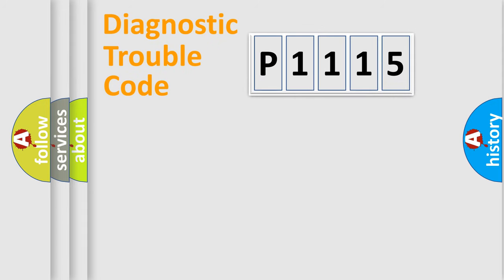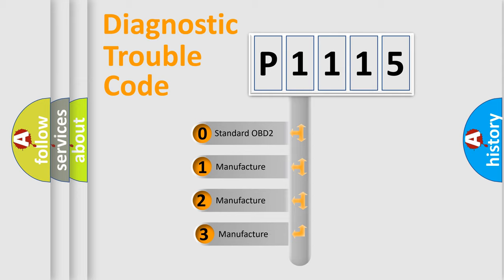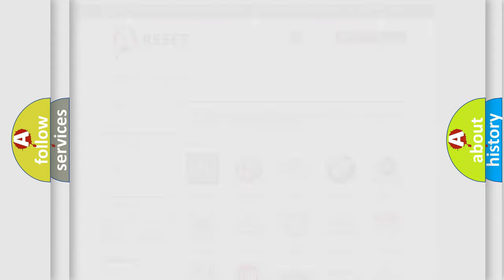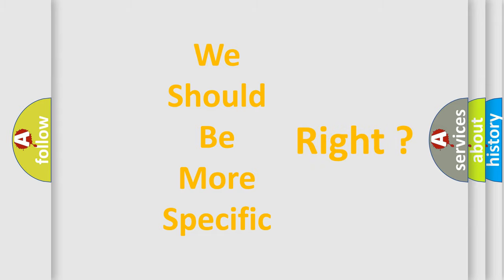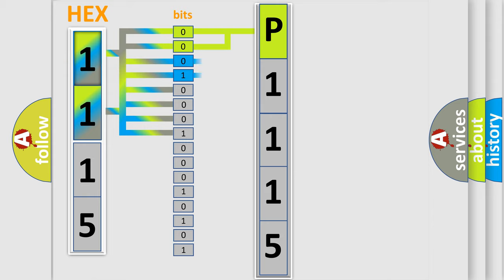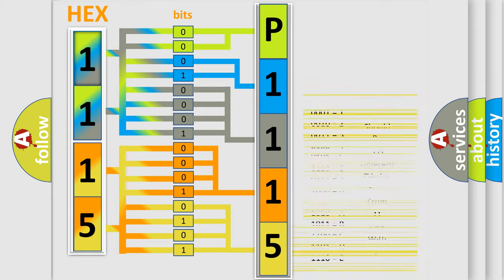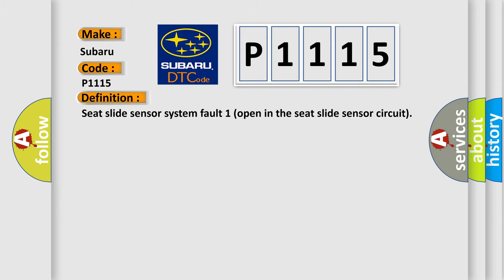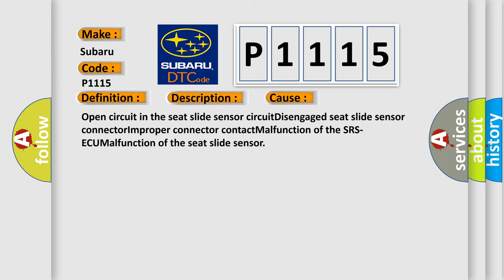DTC Subaru P1115 Short Explanation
Contents:
0:21 Basic DTC analysis according to OBD2 protocol standard.
1:48 Insight into programming
2:58 A diagnostically understandable description of the Diagnostic Trouble Code
3:05 Basic error definition

Make:
Subaru
Code:
P1115
Definition:
Seat slide sensor system fault 1 (open in the seat slide sensor circuit)
Description:
This DTC is set if there is abnormal resistance between the input terminals of the seat slide sensor.The most likely causes for this code to be set are the followings: Open circuit in the seat slide sensor or harness Malfunction of connector contact
Cause:
Open circuit in the seat slide sensor circuitDisengaged seat slide sensor connectorImproper connector contactMalfunction of the SRS-ECUMalfunction of the seat slide sensor